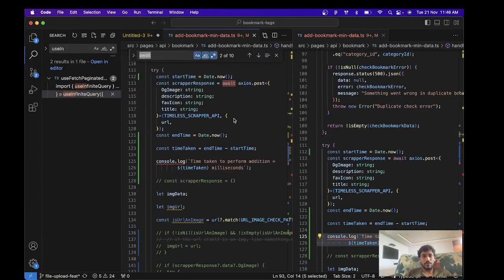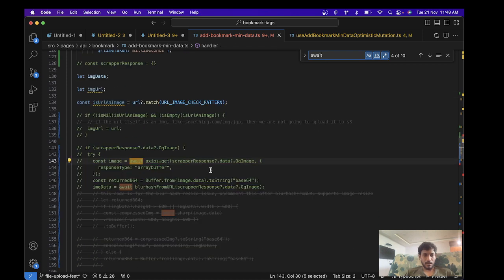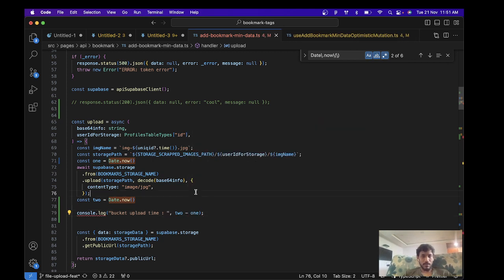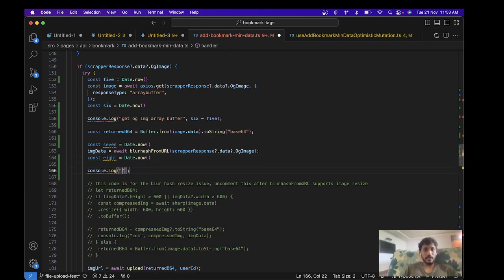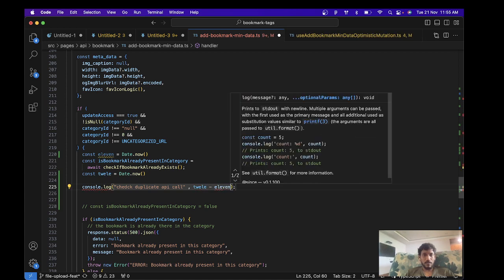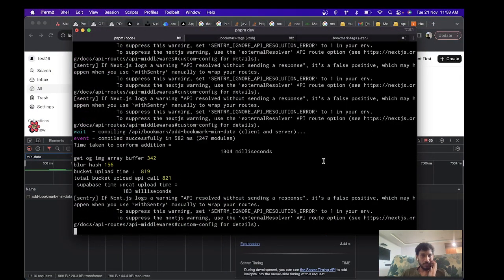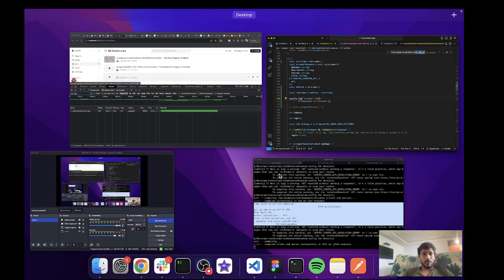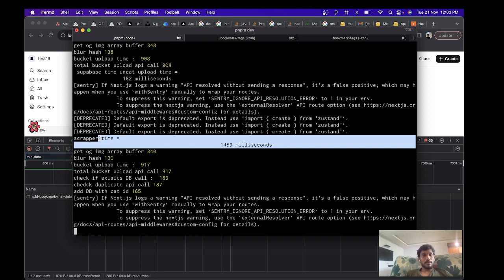Checking api async task times | Bookmark app | Building app using Next js, Typescript and Supabase